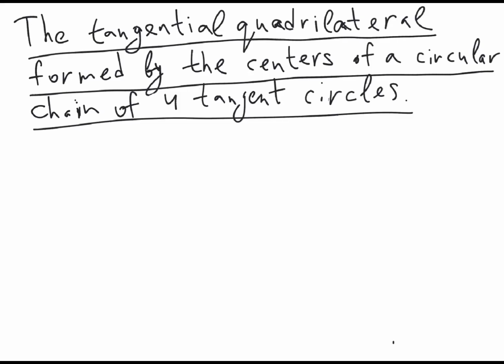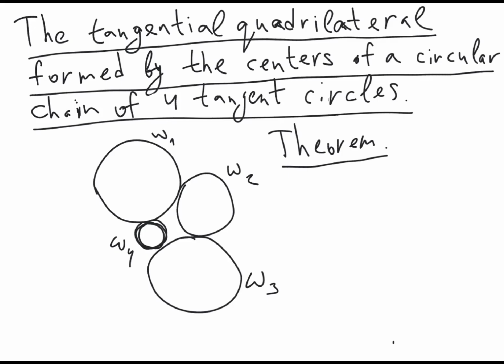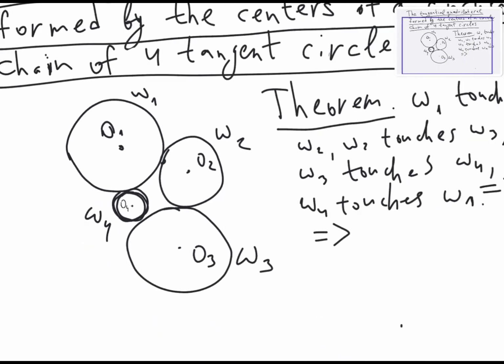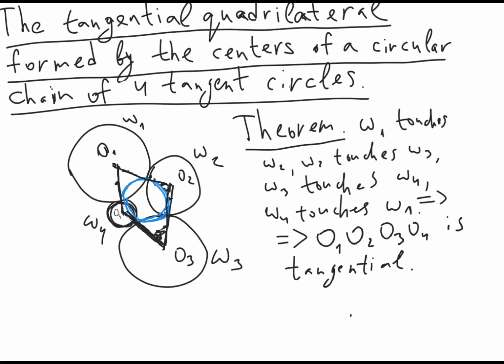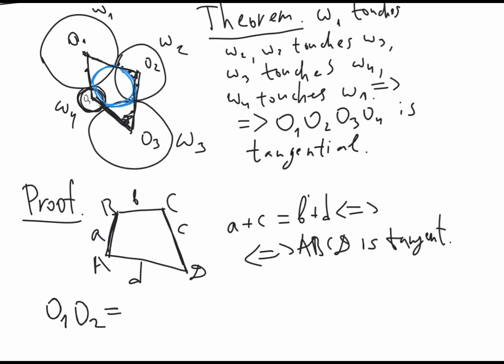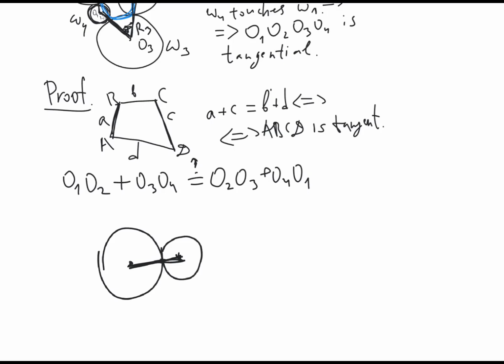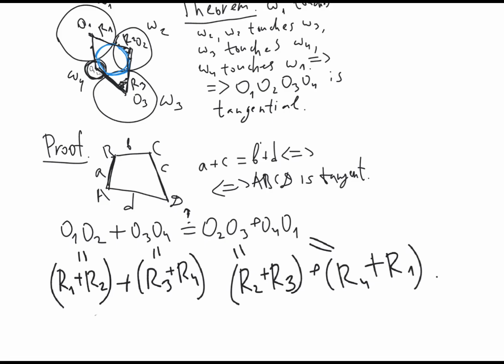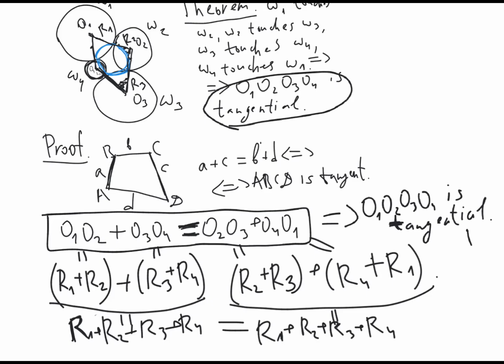The tangential quadrilateral formed by centers of 4 tangent circles | plane geometry | intermediate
Episode 74.

The tangential quadrilateral formed by the centers of a circular chain of 4 tangent circles | plane geometry | intermediate level.

Theorem. Let $\omega_1$, $\omega_2$, $\omega_3$, $\omega_4$ be circles with centers $O_1$, $O_2$, $O_3$, $O_4$ respectively such that $\omega_1$ touches $\omega_2$, $\omega_2$ touches $\omega_3$, $\omega_3$ touches $\omega_4$, and $\omega_4$ touches $\omega_1$. Then the quadrilateral $O_1O_2O_3O_4$ is tangential.